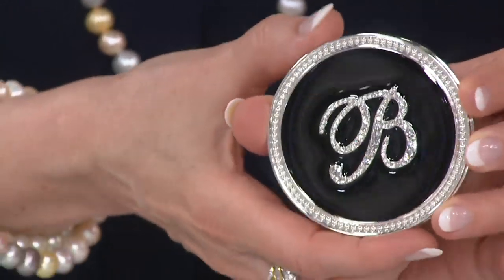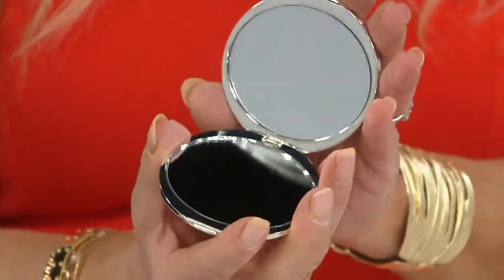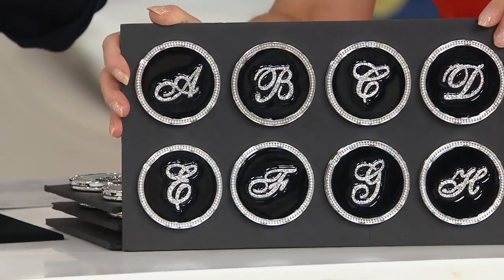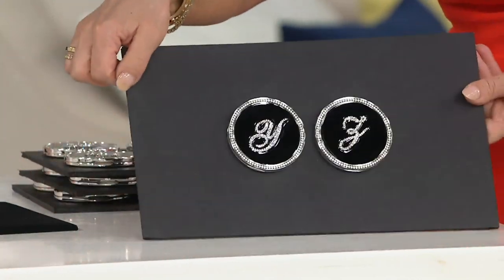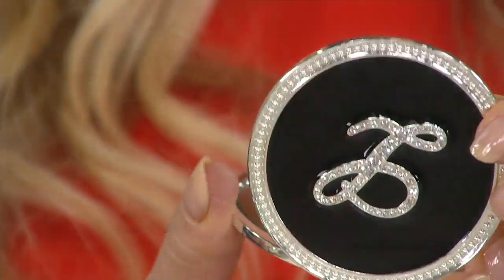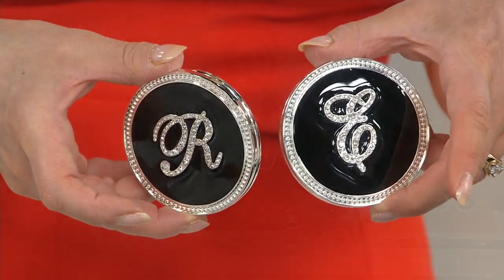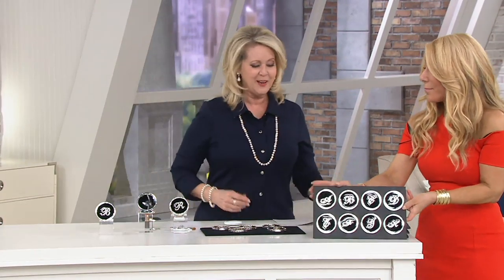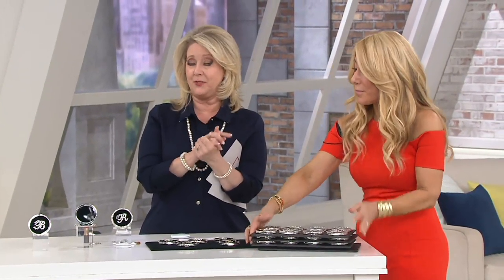Crystal Initial Compact Mirror with Magnification by Lori Greiner on QVC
Crystal Initial Compact Mirror with Magnification by Lori Greiner

Make gift-giving more personal with this beautiful compact mirror by Lori Greiner. Not only is it useful with a regular mirror on one side and a magnifying mirror on the other, but it can be personalized with a crystal initial for a sparkling special touch. From Lori Greiner.